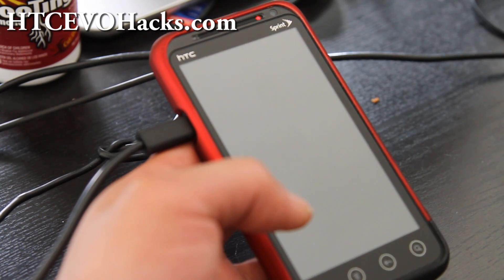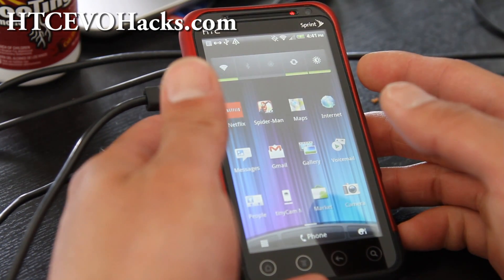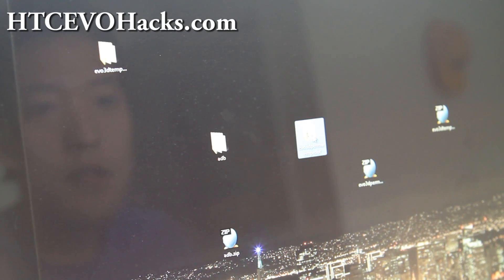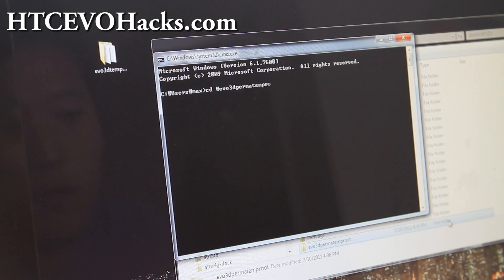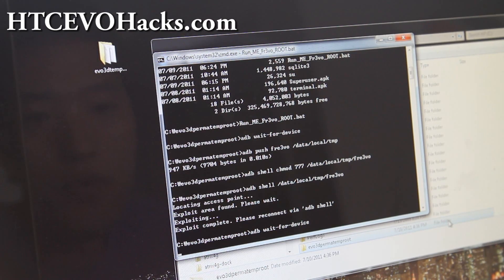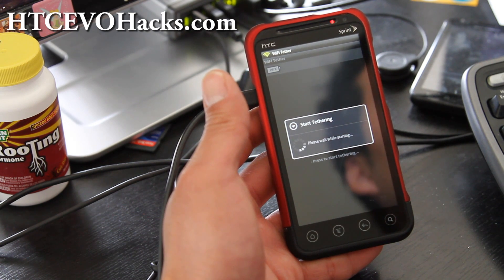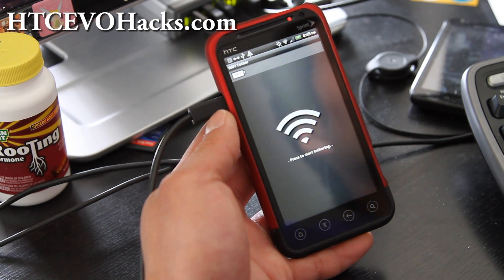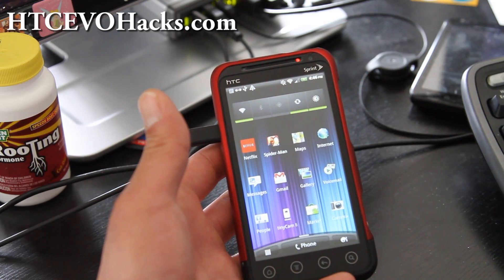How to Perma-Temp ROOT Your HTC Evo 3D!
PERMANENT ROOT METHOD IS HERE!!! CLICK BELOW LINK!!!

Here's how to perma-temp ROOT your HTC Evo 3D, this one roots your Evo 3D fully until you reboot your Evo 3D.

For Linux run:

sh linux.sh

and Mac run:

sh mac.sh